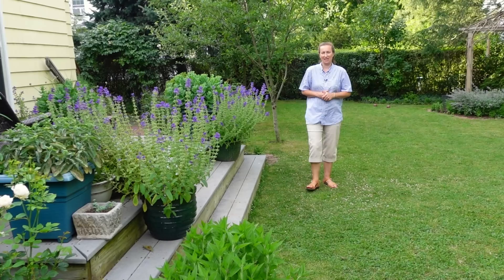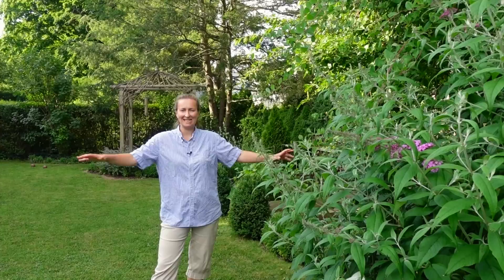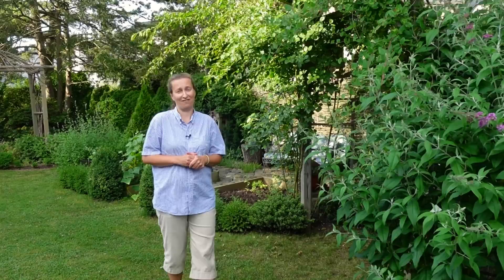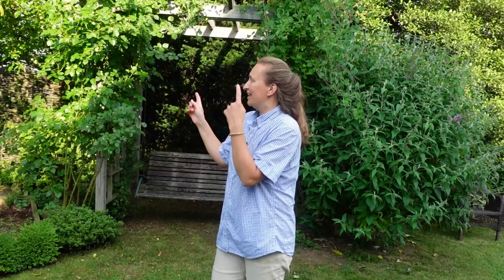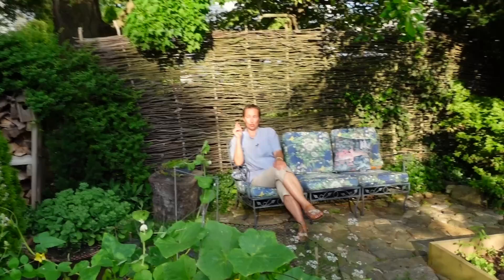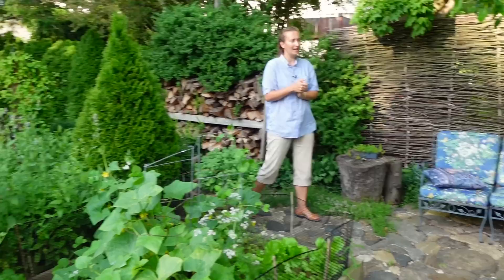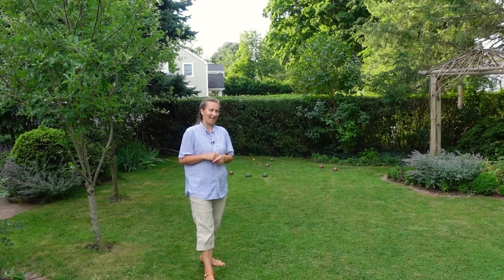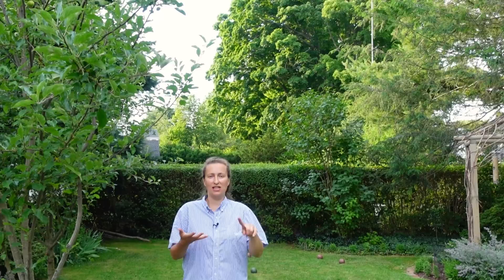How to Make Your Garden more Private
This is a second video from the "How I Designed my Garden" series. I am not a professional garden designer, but a happy enthusiast. Here I share my thoughts on how to make our gardens more private.